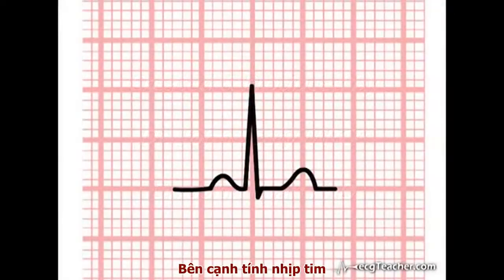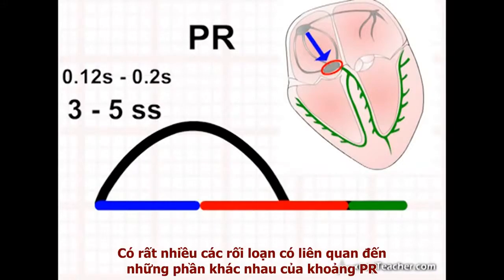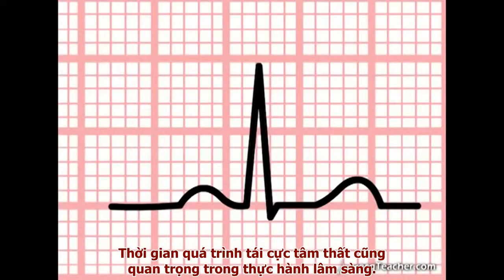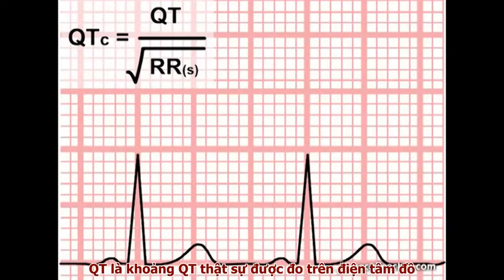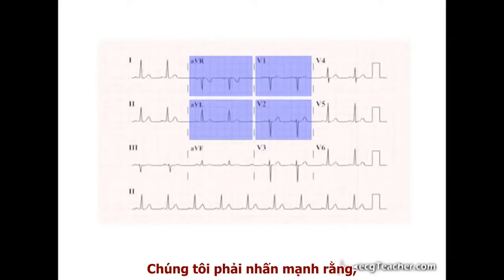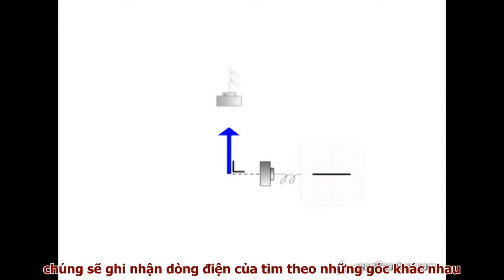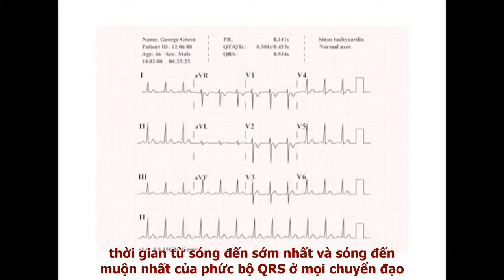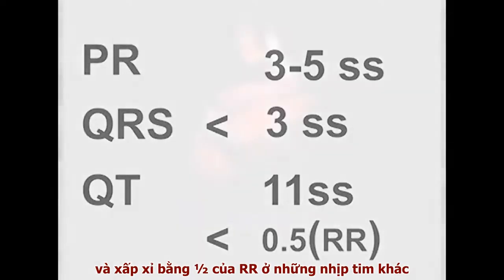1.5.2 Điện tâm đồ Thời gian và ECG phần 2